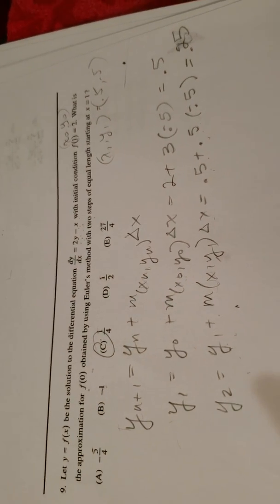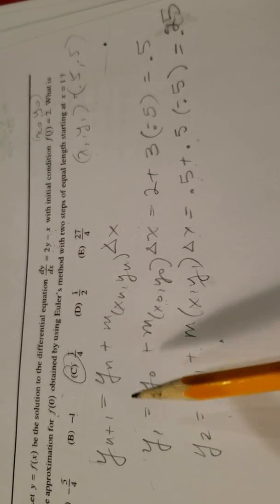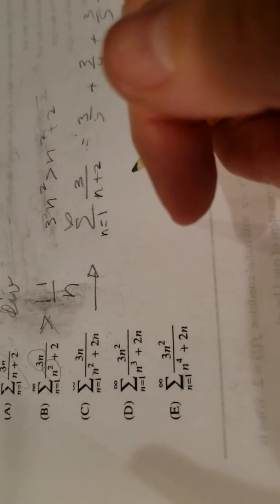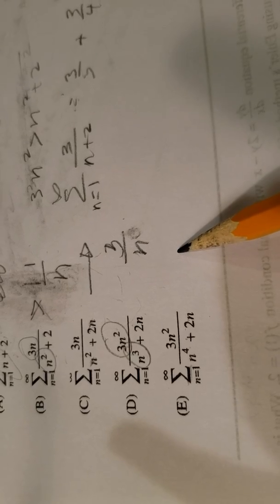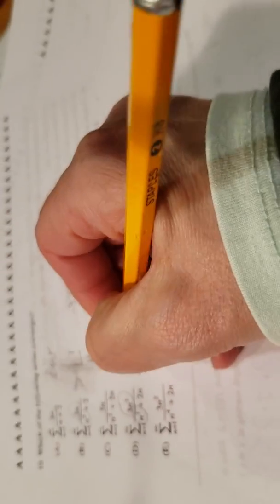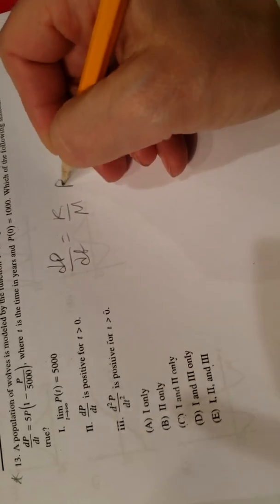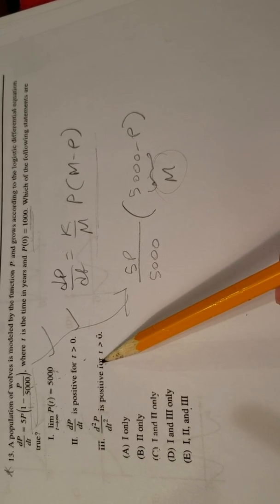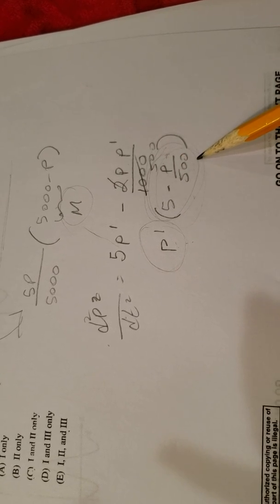2015 BC PRACTICE MC 8-14